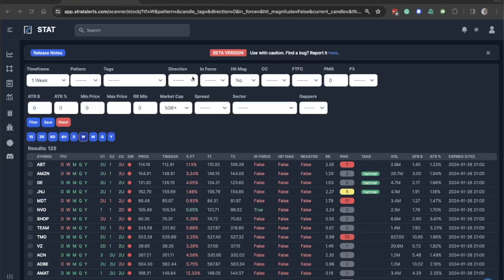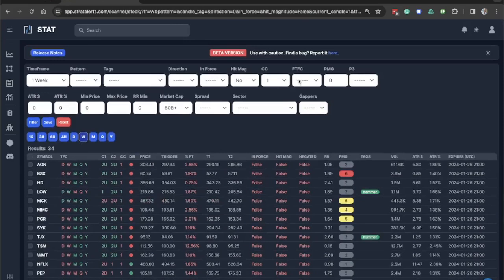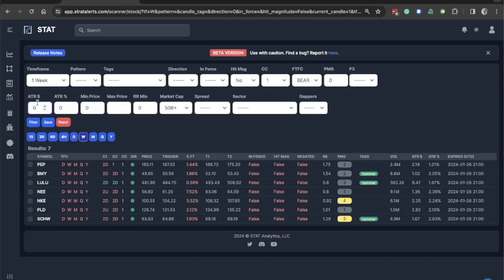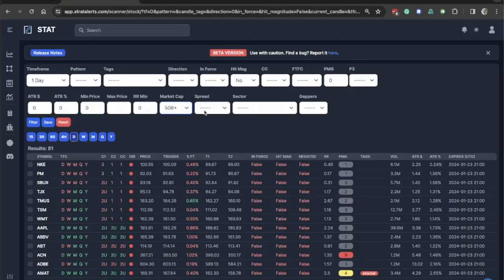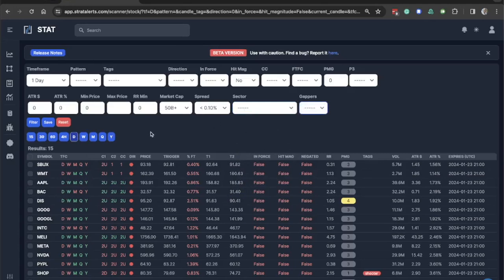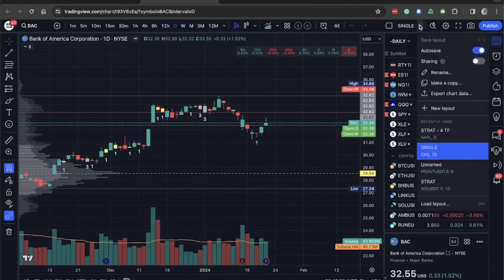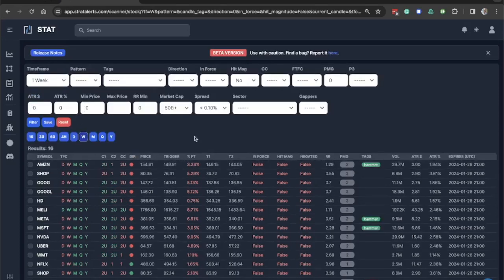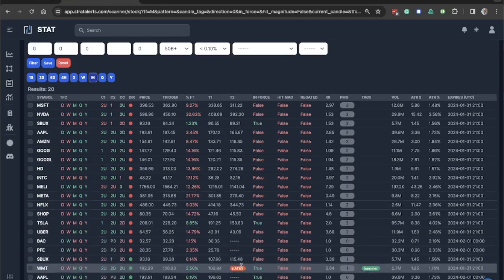STRATBOT - New Features as of 2024-01-22